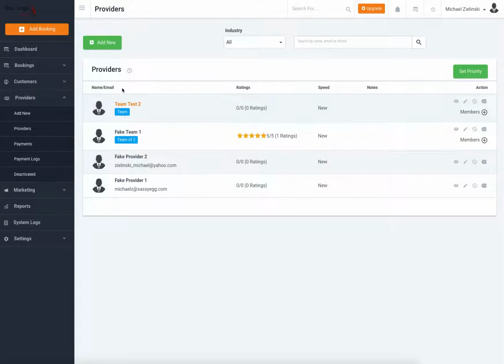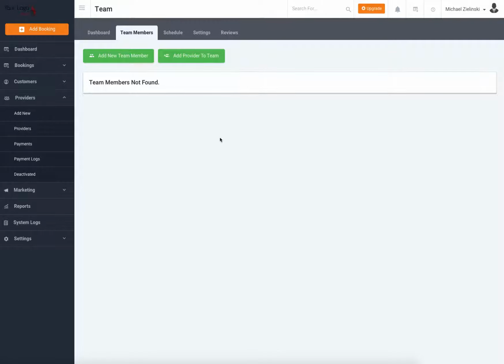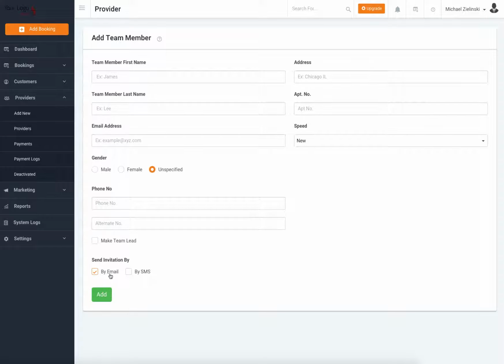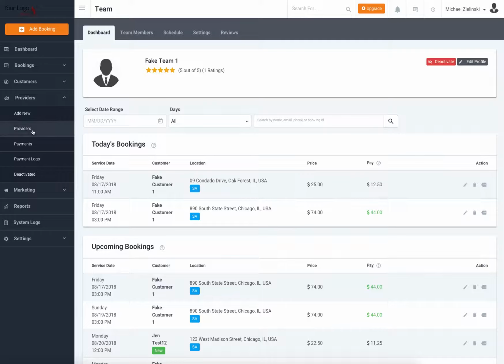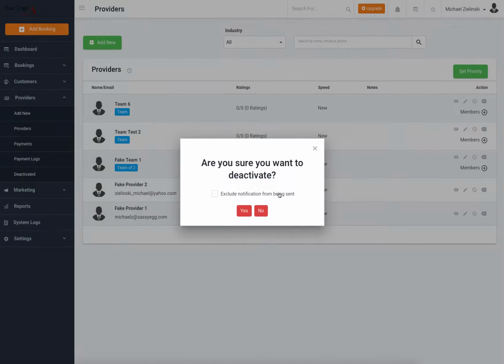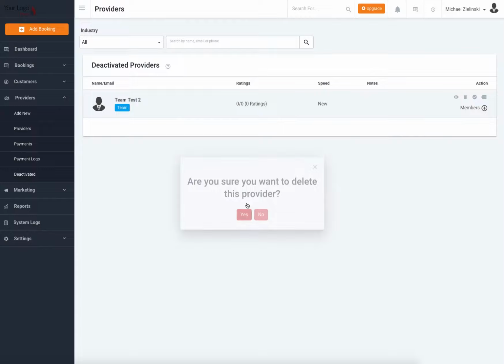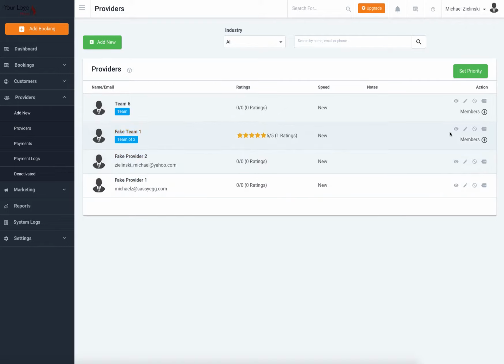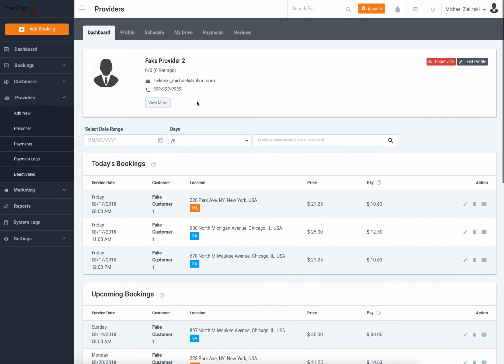Adding, deleting providers and teams